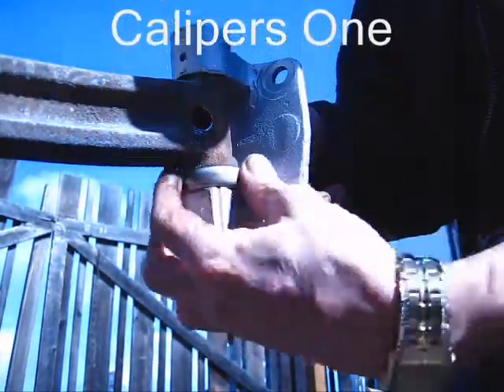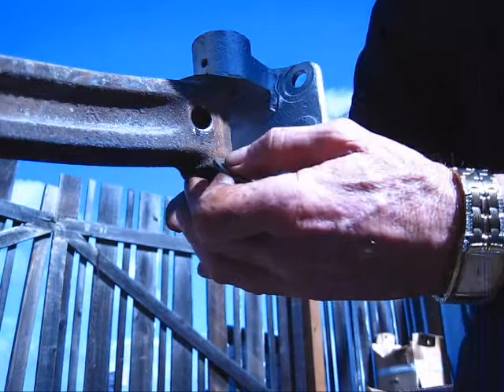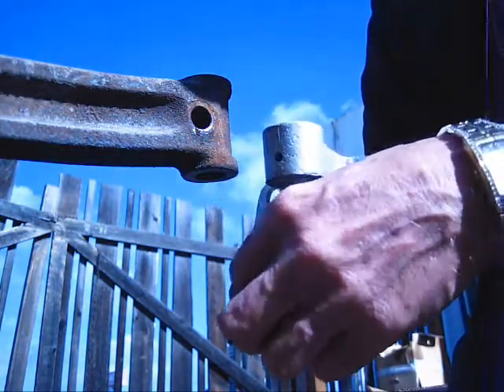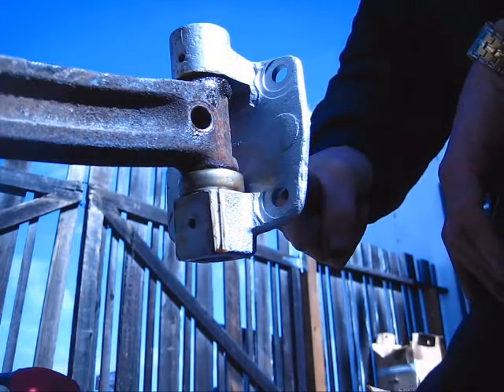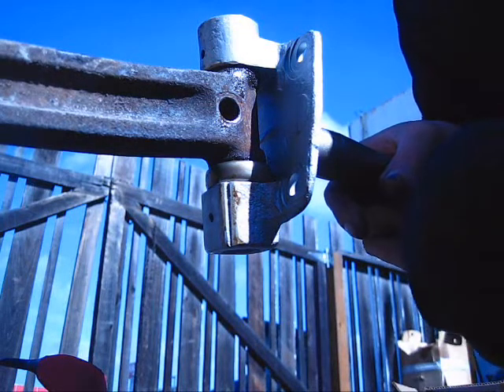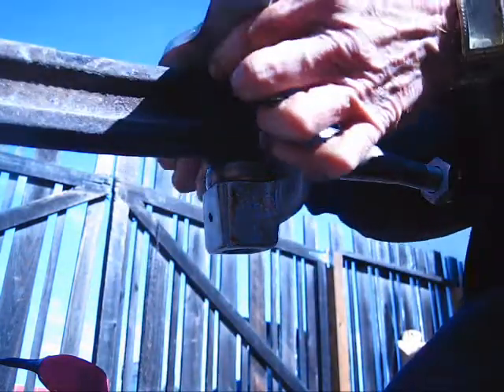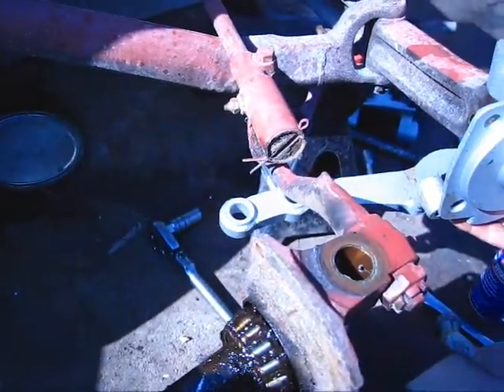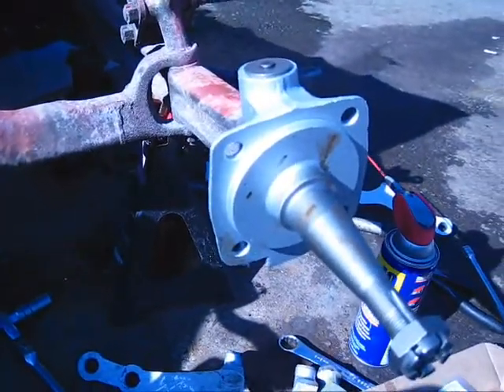40 ford front end, putting disk brakes with adapter on TBucket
Putting on brake calipers on 40 ford spindles, determining geometry